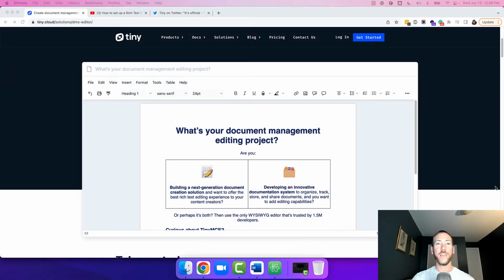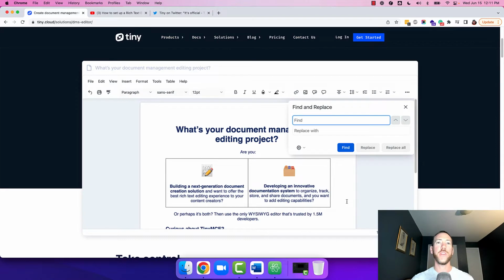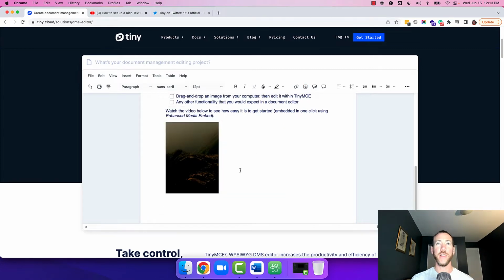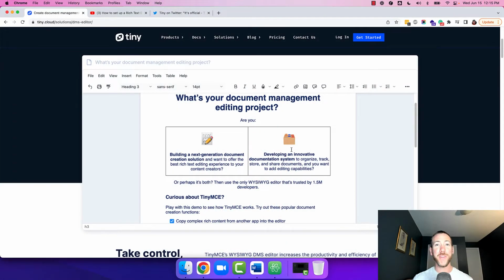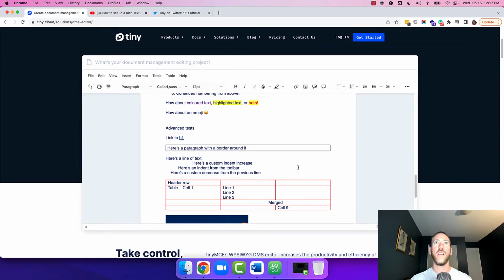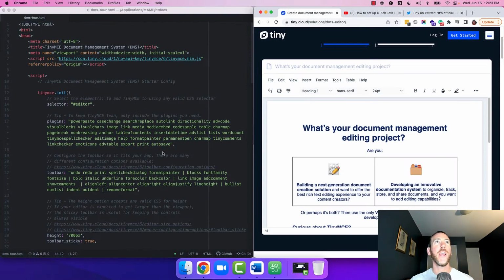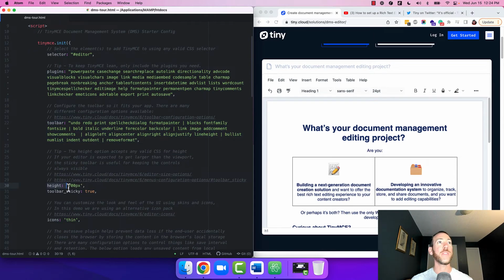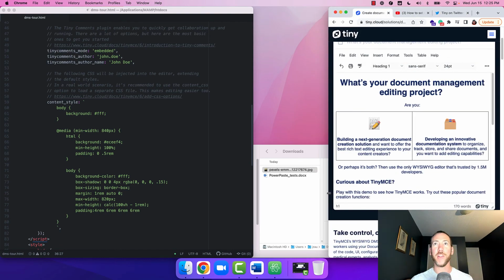DMS editor | TinyMCE Product Tour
Building a document management system t is easy if you use TinyMCE as your DMS editor. We’ll walk you through the DMS configurations highlighting TinyMCE features best used in DMSs. → DMS Starter Config

Table of Contents:
00:00 - Intro
00:38 - Content creation basics
01:40 - Advanced creativity
02:43 - Controlling the editing experience
04:06 - Compliance
04:38 - Collaboration
05:11 - Code walkthrough
06:44 - Next steps